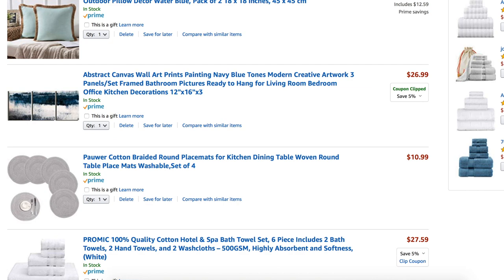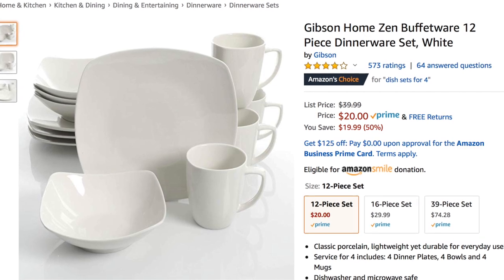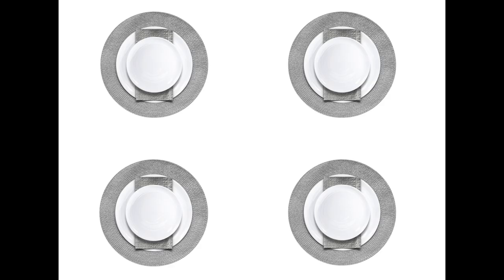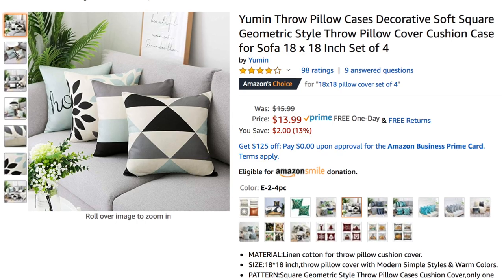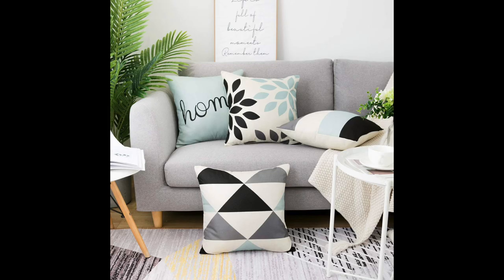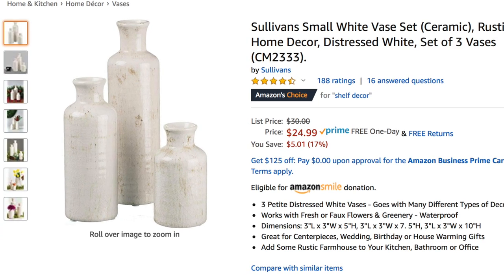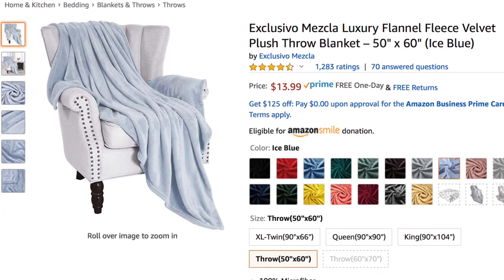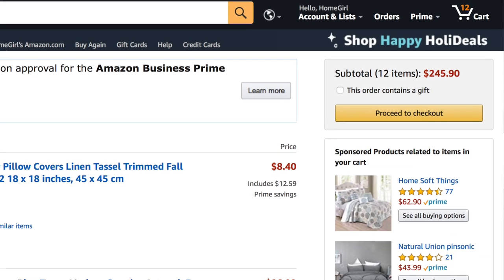How To Stage Your Home For Under $250 | Design Time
Hey Everybody! Here is the stuff I would buy to stage occupied home that needed a little sprucing up. Enjoy. oxoxo Lou

Savings Code: LOUZER